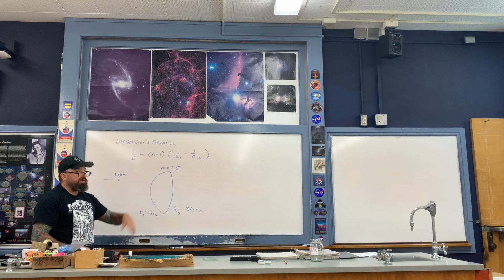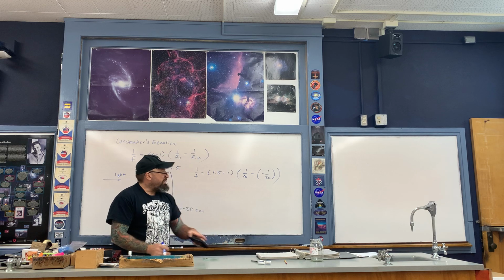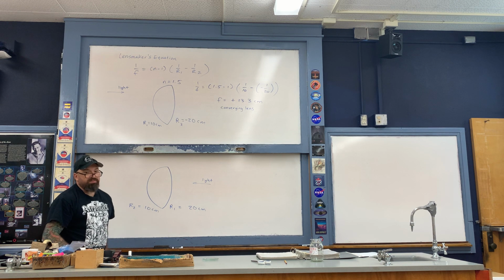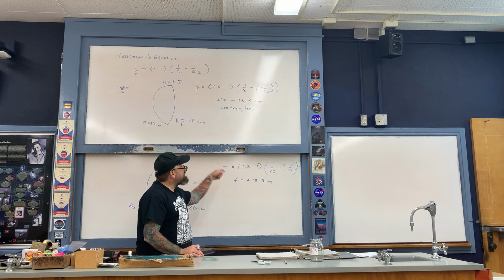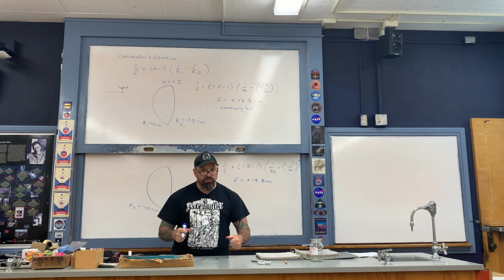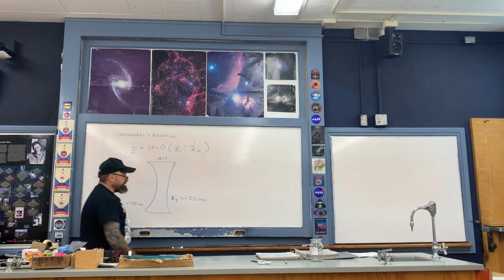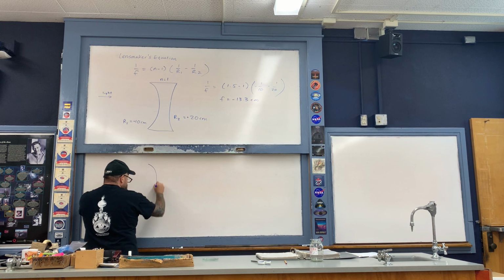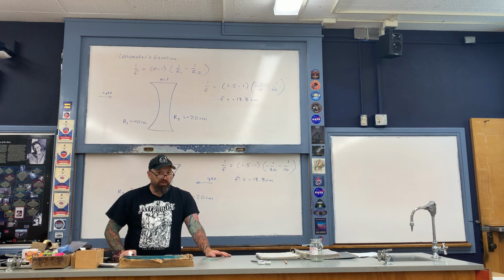Lenses Lecture Part 3